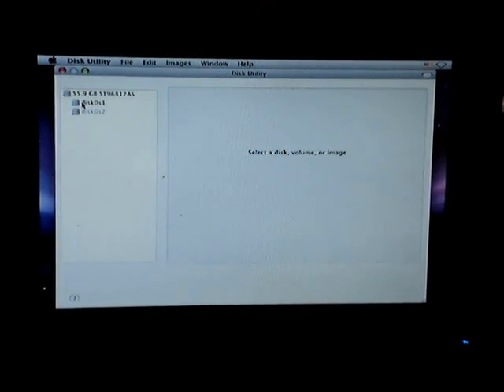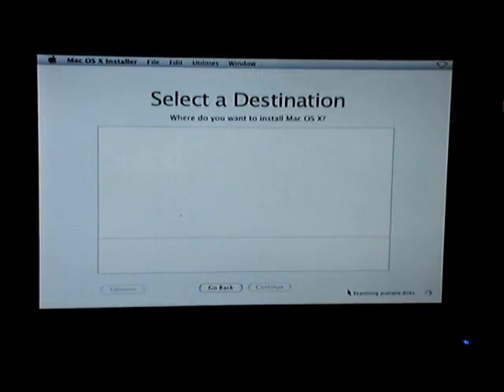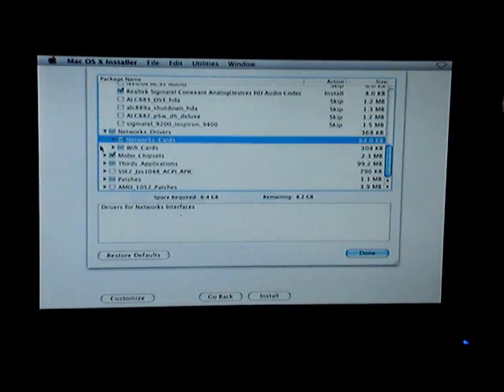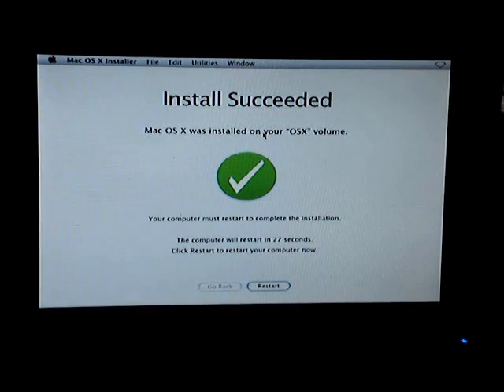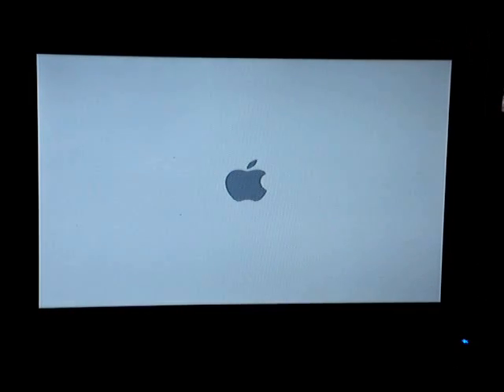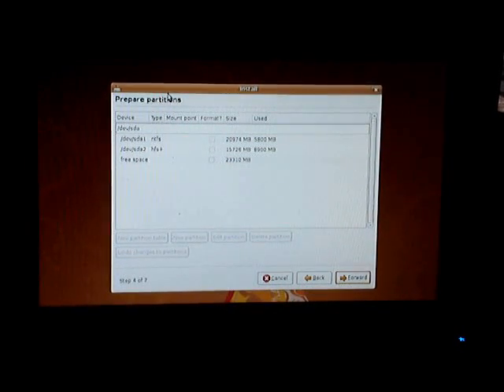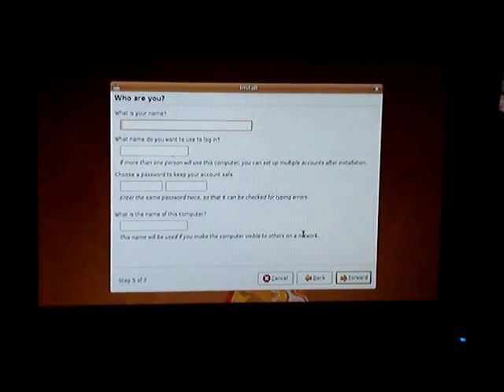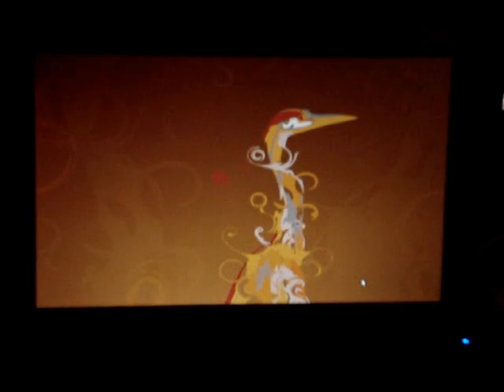How to triple boot your MSI Wind Part2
the 2nd half of my triple booting quickie howto video series.